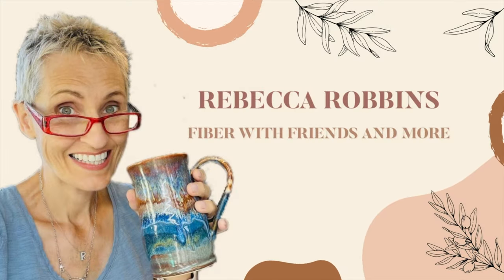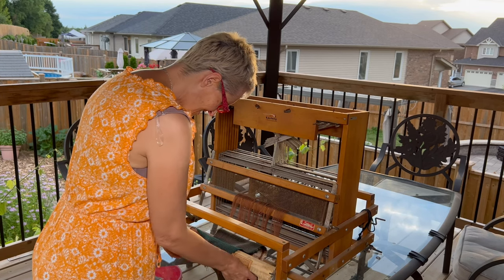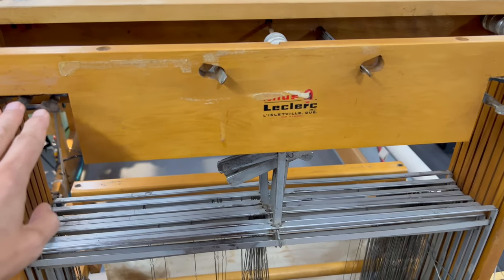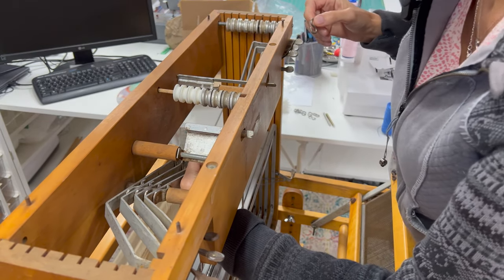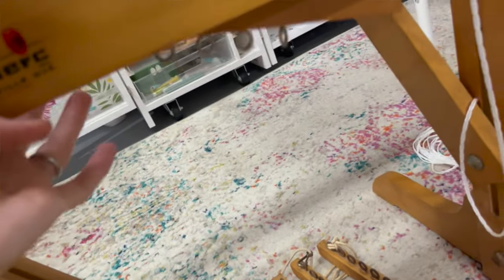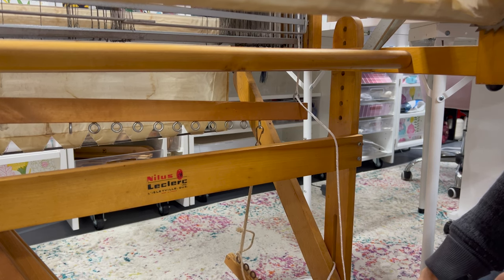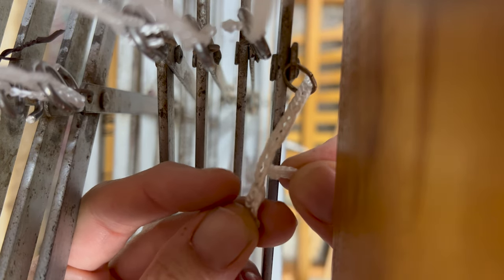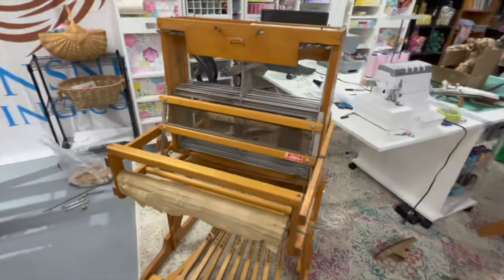Leclerc Medico 8 shaft loom refurbish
I bought this loom because I wanted a loom that was more simple than my fancy 16 shaft AVL, which I love. My AVL's are just a little much for what I have planned for this loom! I had regrets shortly after bringing it home, but it's in pretty good shape now.  See how I transformed this loom into something usable.